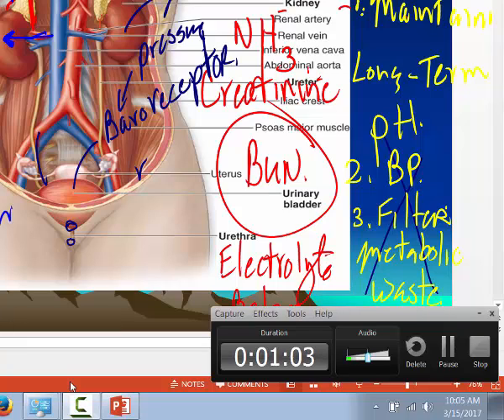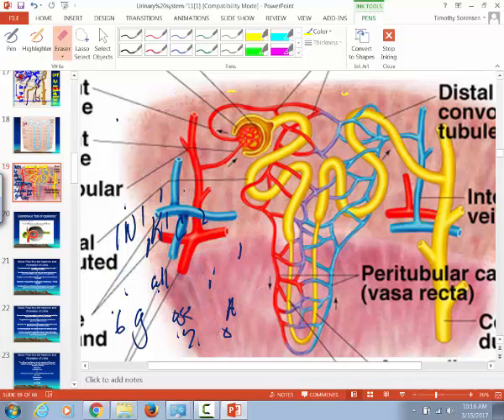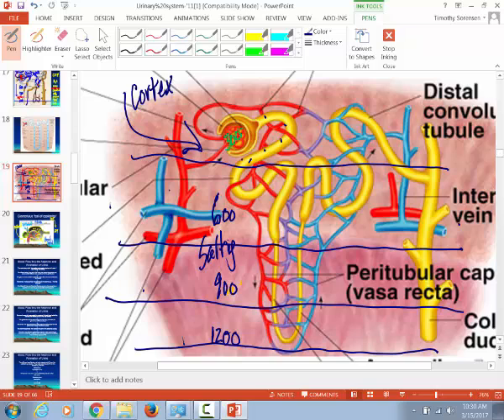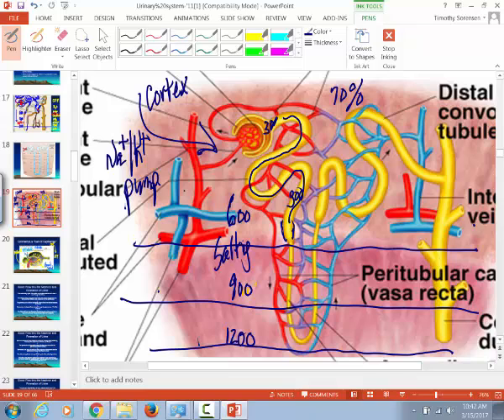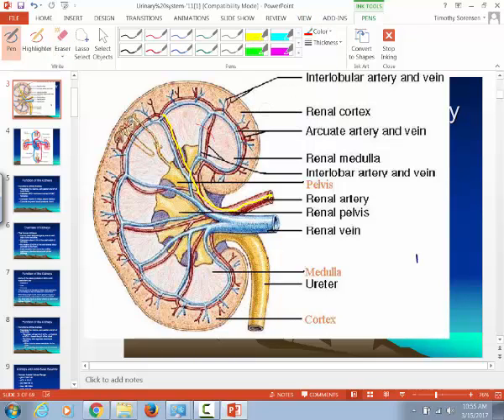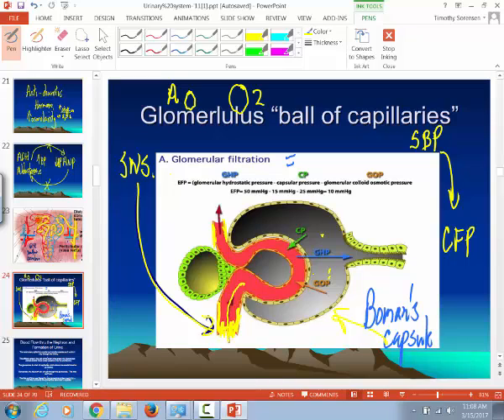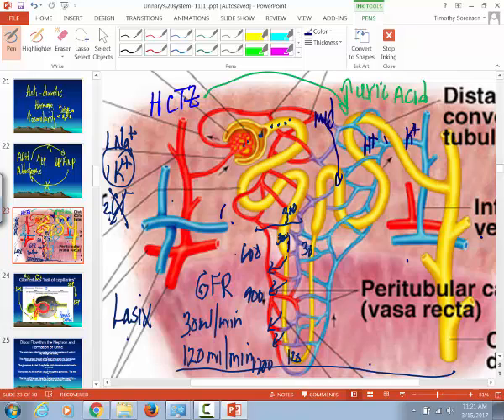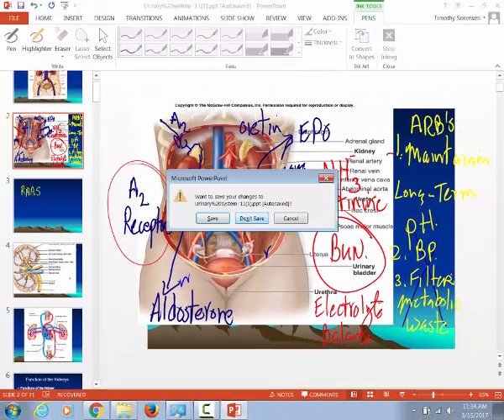advanced ANP March 15 kidney